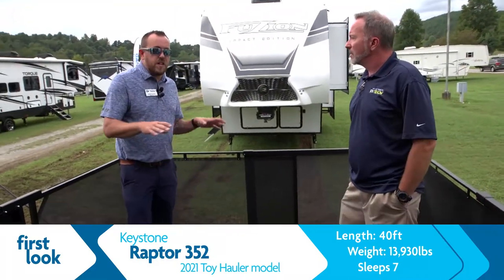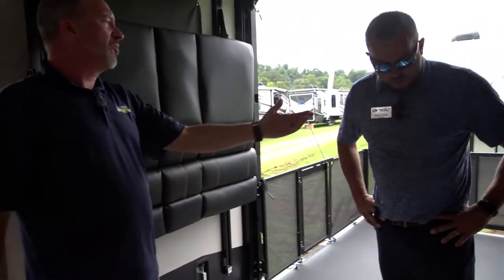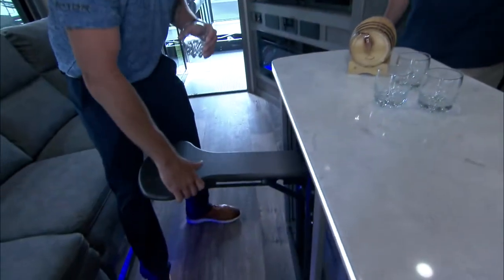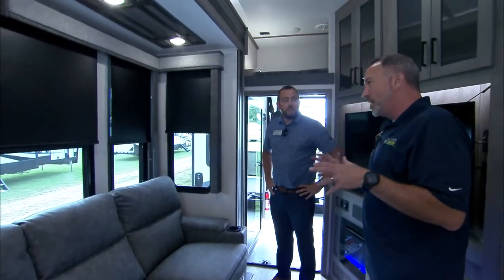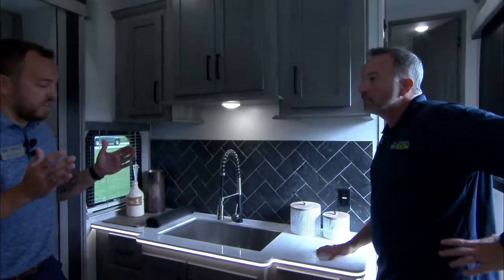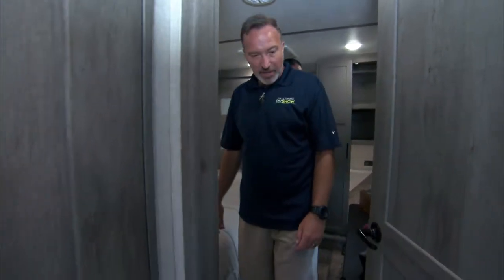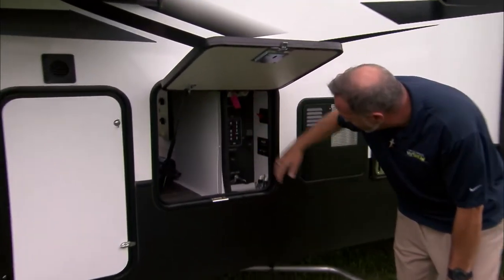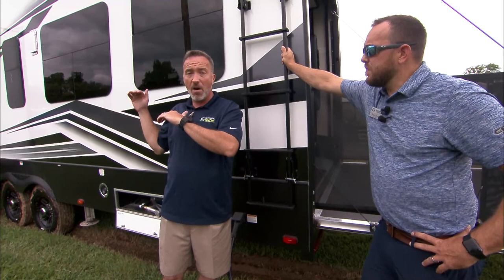First Look: 2021 Keystone Raptor 352 | 5th Wheel Toy Hauler - Camping World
For price and availability, simply click this link!

The ALL NEW Keystone Raptor 352 is here!! Join Chris Young as he gives you the first look on this gorgeous new RV! If you're in the market for a Toy Hauler Fifth Wheel, then you'll love what Chris has to show you!